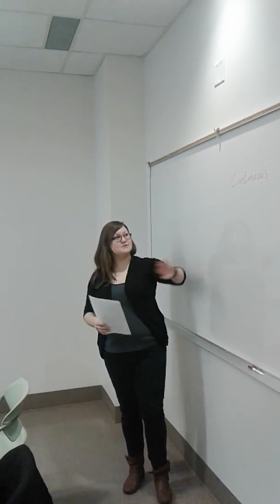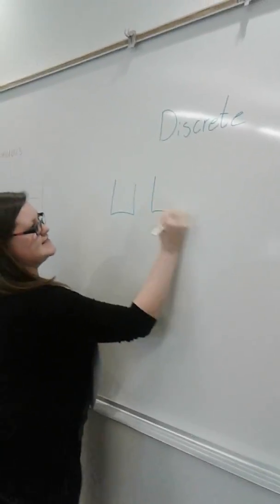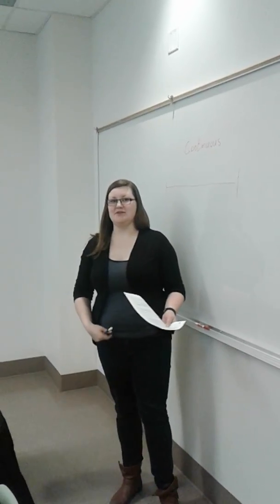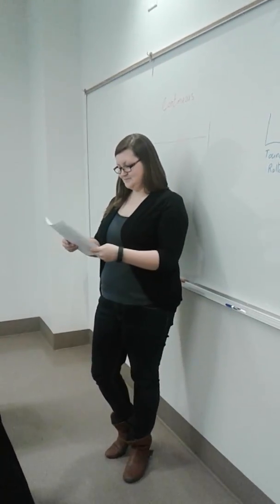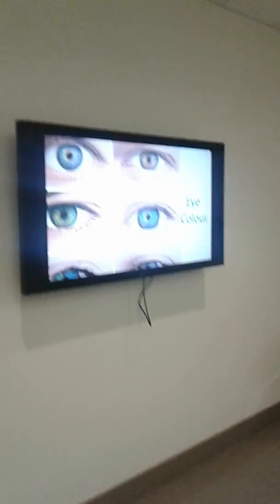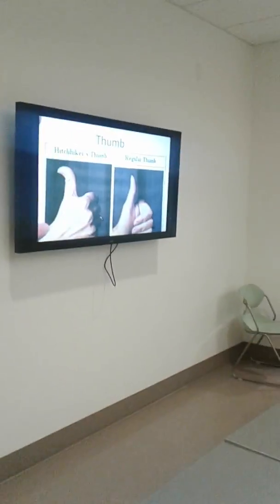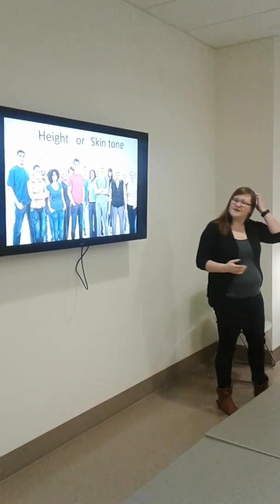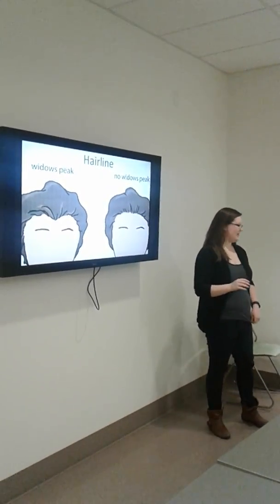Heather Buerfeind EDSE 352 Microteaching assignment 2 video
Teaching a section of Inheritance in the Grade 9 Science unit Biological Diversity